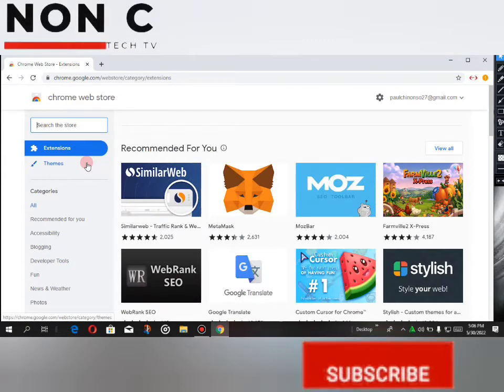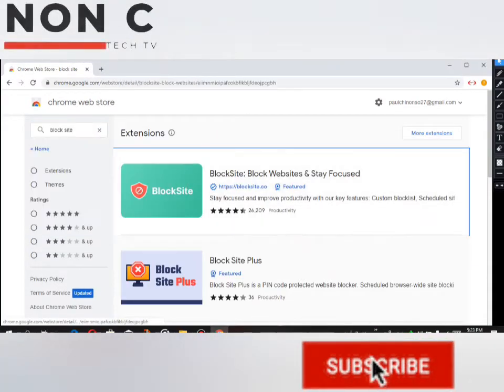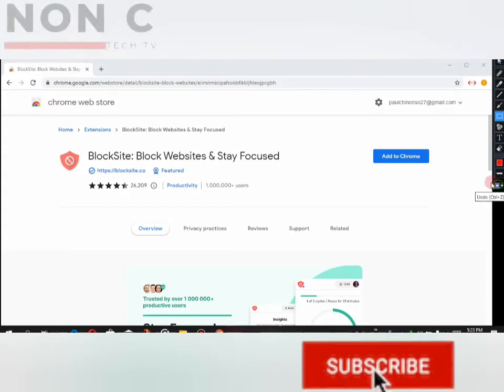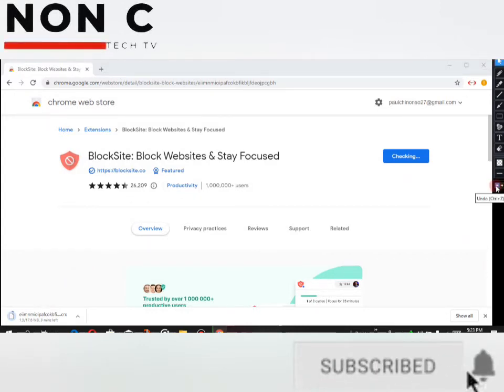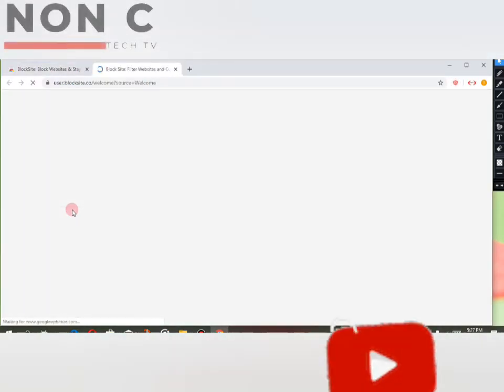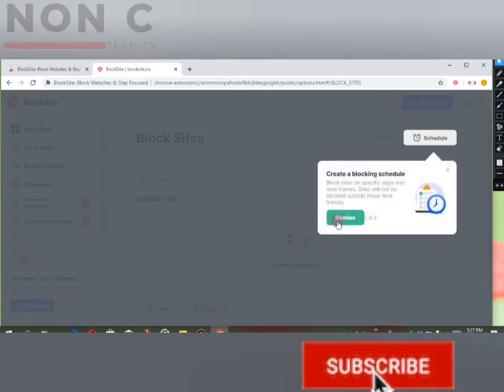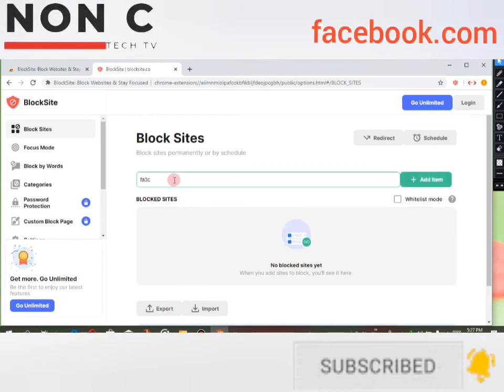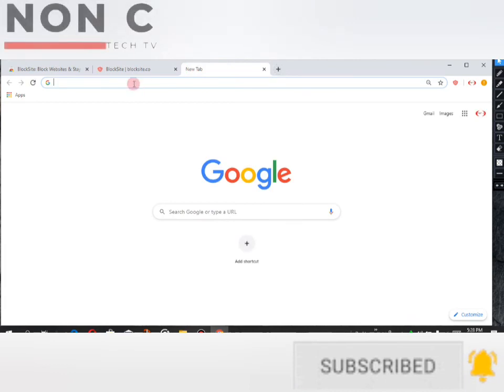How To Block Websites On Chrome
Hello viewers,
This video contains a tutorial of How to block websites on chrome.

You can also find us on other social media platforms